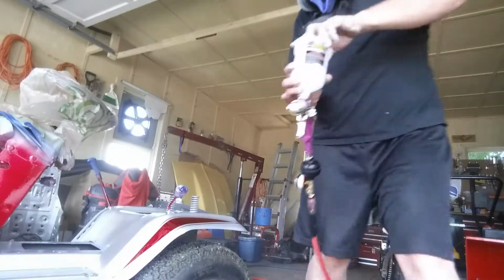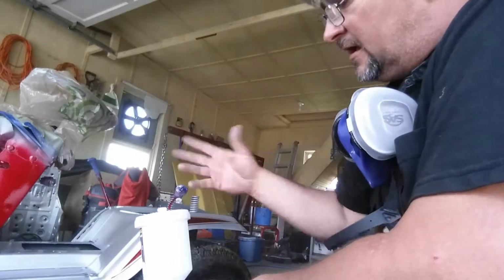All kandy clear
Clear coat mower